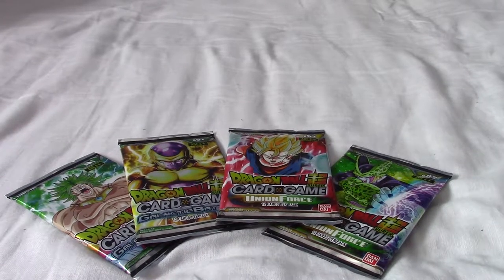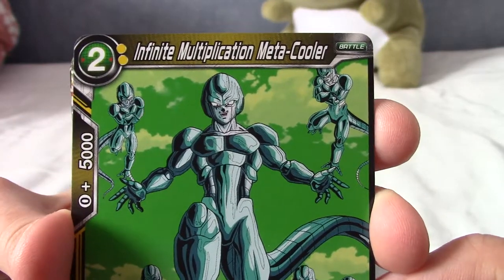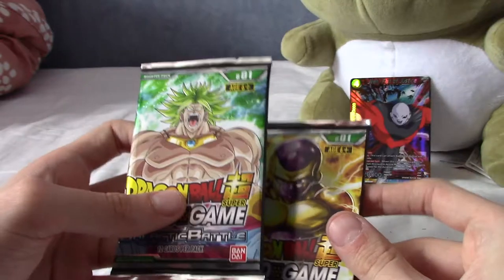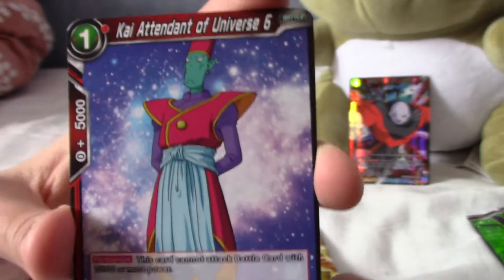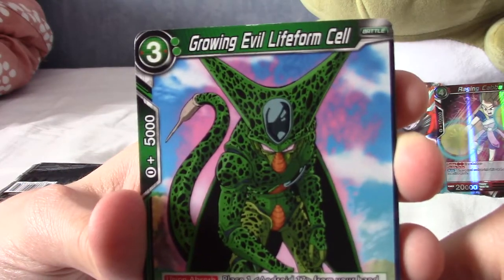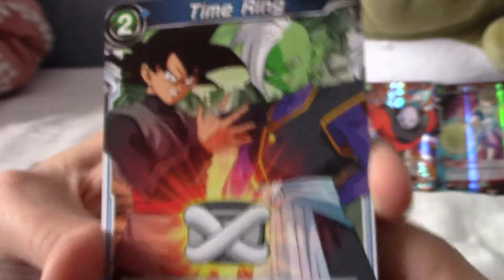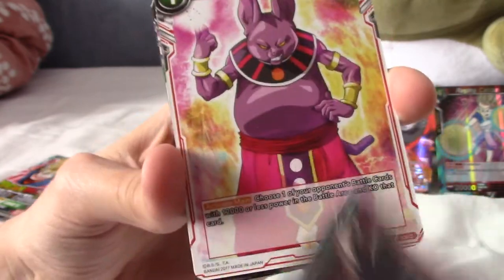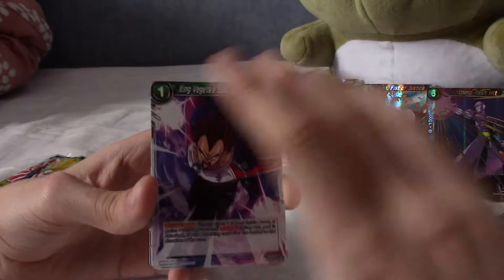Another Look At: Dragon Ball Super Cards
Time to open up some more packs of Dragon Ball Super cards, this time joined by a guest!

Social Media